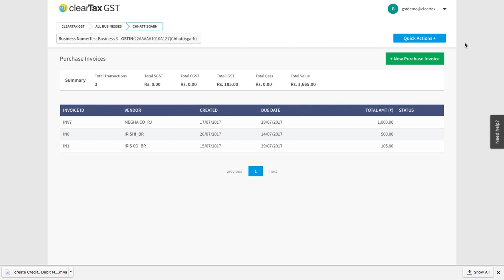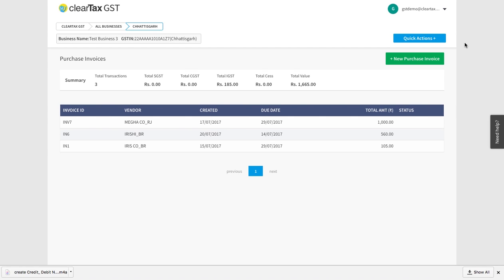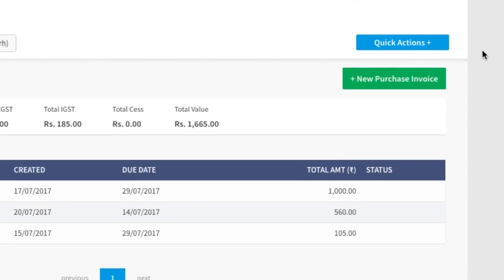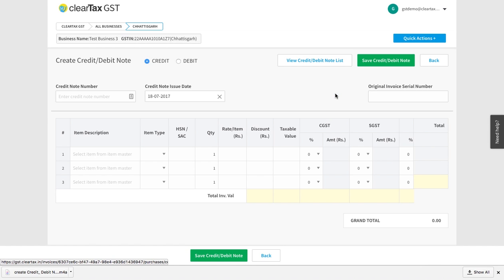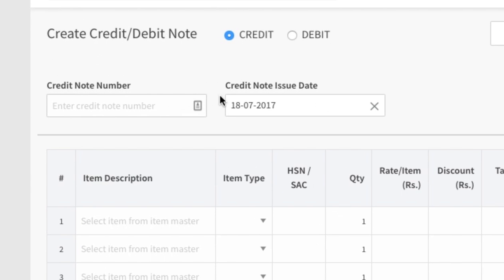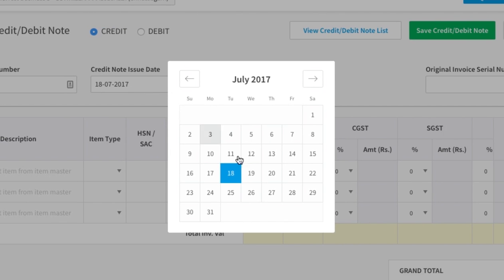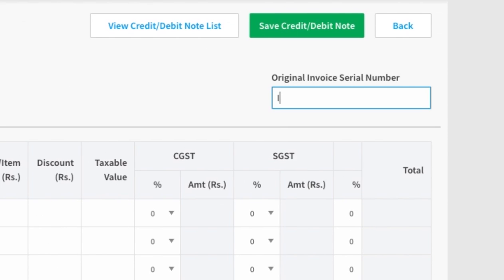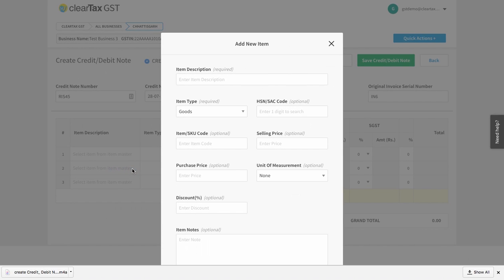How to Create Credit/ Debit note purchases in ClearTax GST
Video tutorial on how to Create Credit/ Debit note purchases in ClearTax GST software.